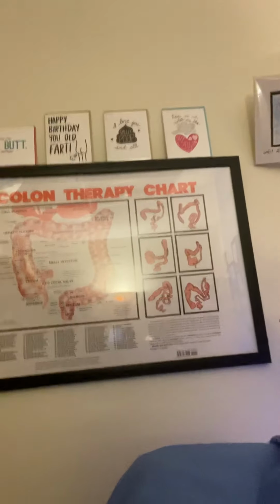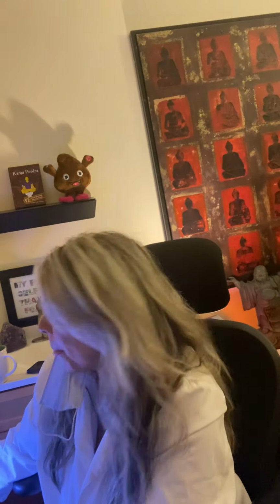Importance of Colon Hydrotherapy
Quick interview with Colon hydro therapist Andrea about the importance and the benefits of colon hydrotherapy.  Enjoy!!!